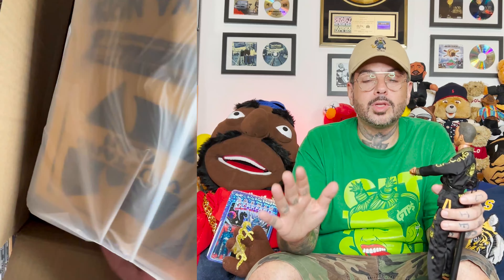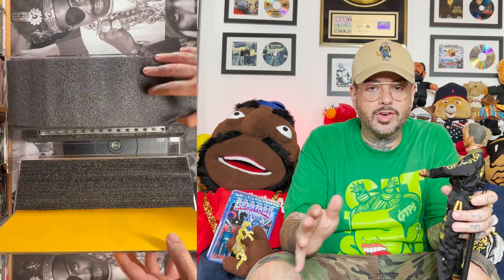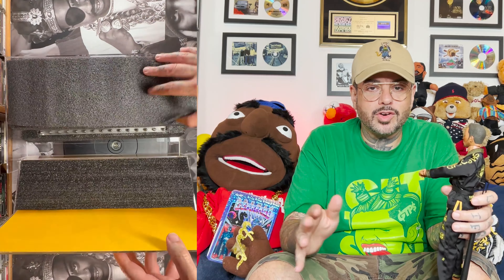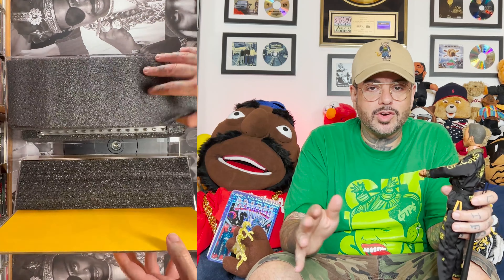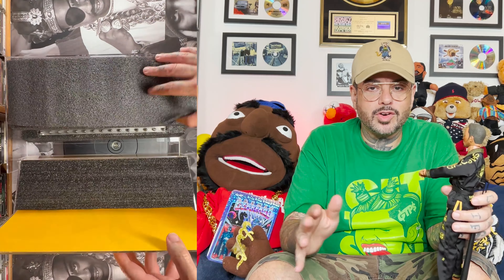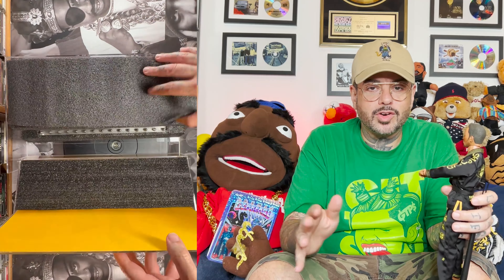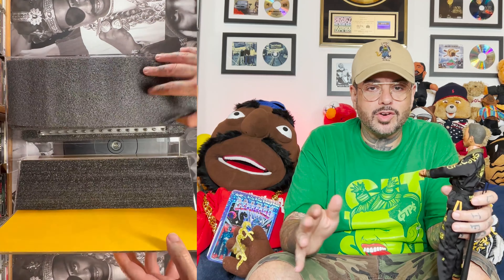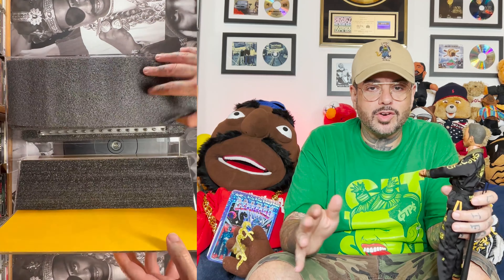RZA x Albino & Preto x NTWRK Action Figure - No Hype SE02 EP403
THE RZA x NTWRK APP x Albino & Preto Protect Ya Neck Action Figure

Today we have a major release and one that I’ve anticipated for months. 7 Months to be exact. The RZA is quite possibly favorite human next to Andre 3000. So when this drop was announced , best believe I was one of the first to buy this RZA x NTWRK APP x Albino & Preto Protect Ya Neck Action Figure. I wish It wasn’t through the NTWRK app because they Haven’t been the greatest to me lately but I have the figure in my hands so now I can heal.